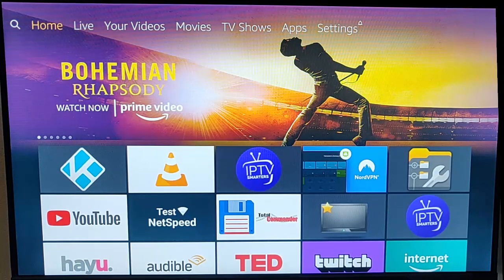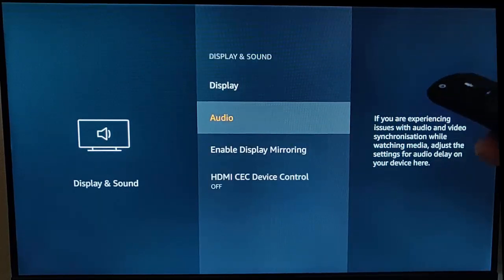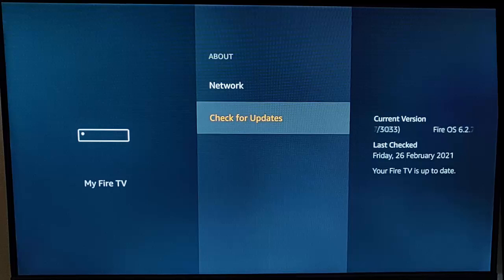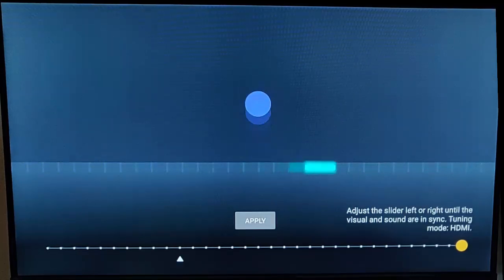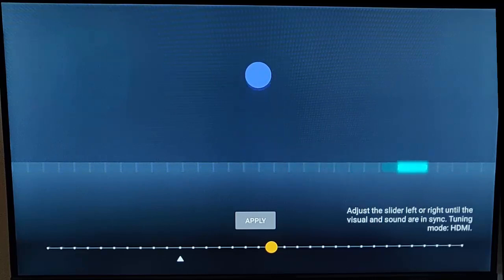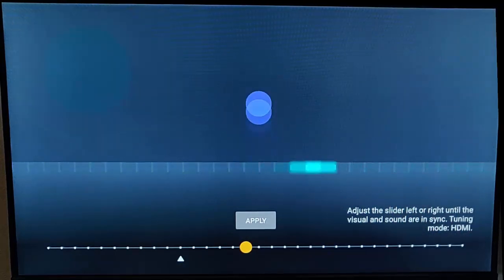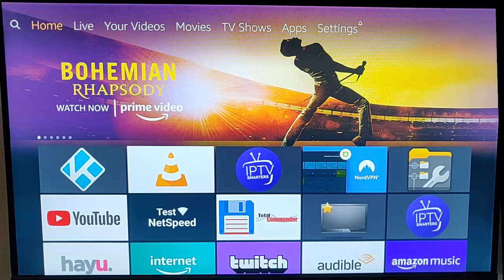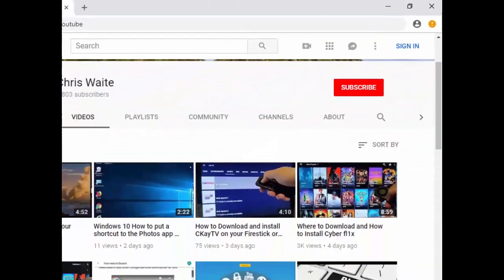Fire TV Stick Sound Sync Problems - New possible Fix (Feb 2021)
This guide shows you how to possibly fix Sound Sync Problems  when the sound goes out of sync.

See the video below for another possible fix.